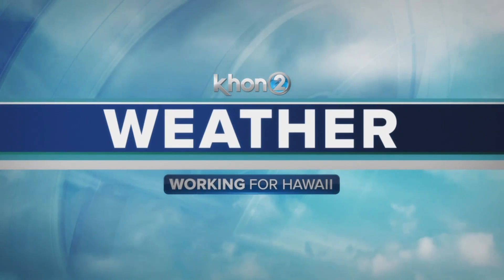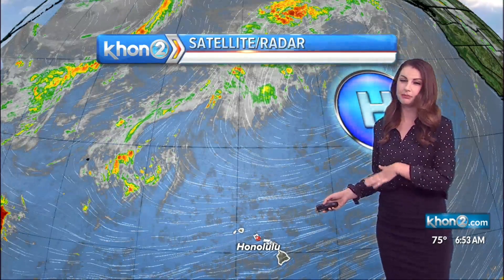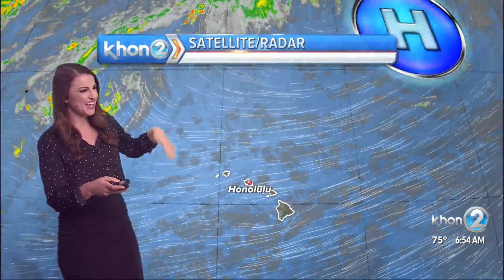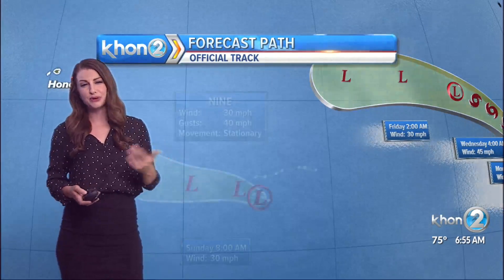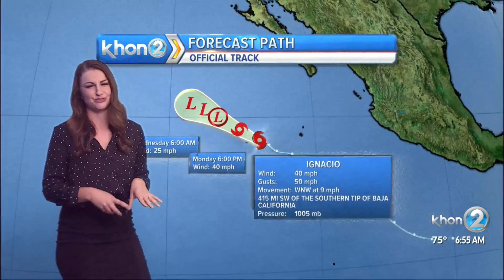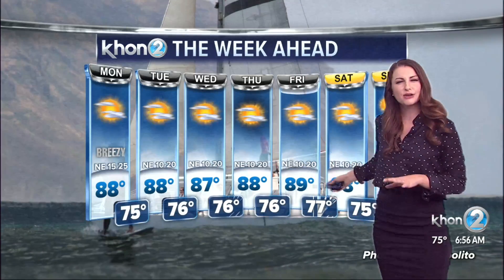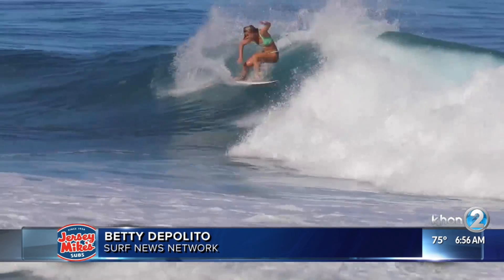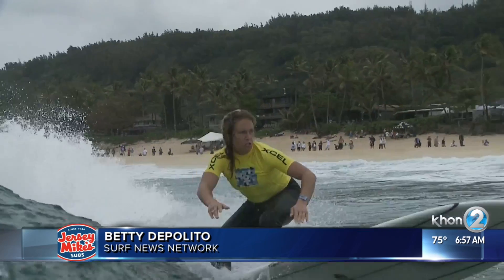Trade winds continue, will decrease slightly beginning Tuesday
Strong high pressure far north northeast of the main Hawaiian Islands will drive breezy to locally windy trade winds across local waters today. Winds will decrease slightly beginning Tuesday as the high weakens. Generally dry conditions will prevail into Tuesday. Expect an uptick in showers by the middle of the week, with rainfall favoring windward and mauka areas.